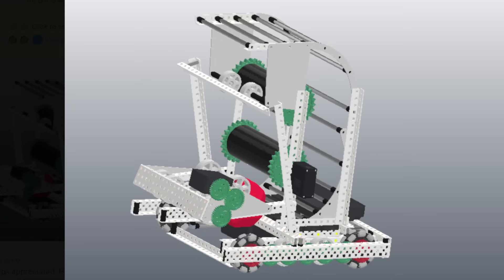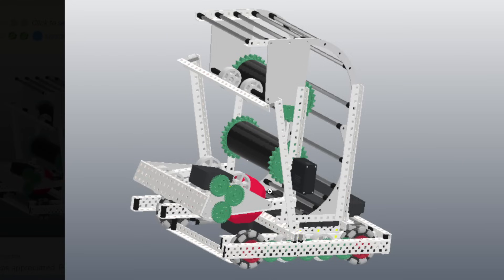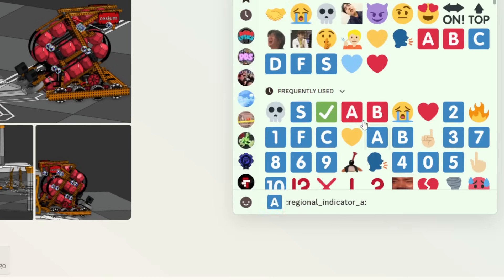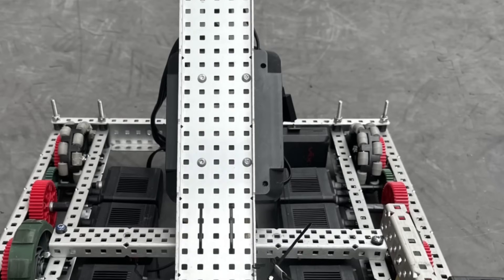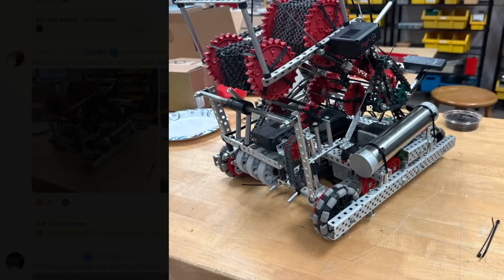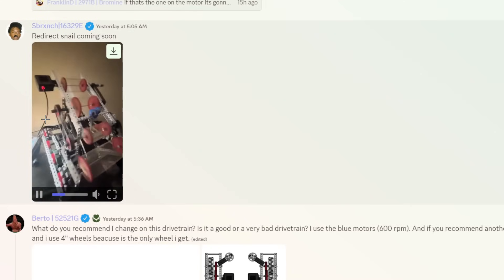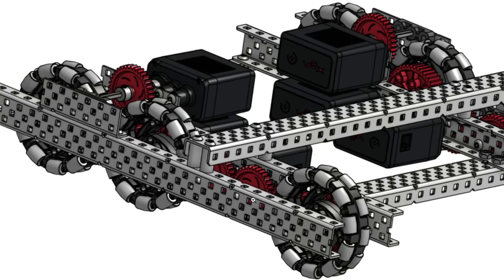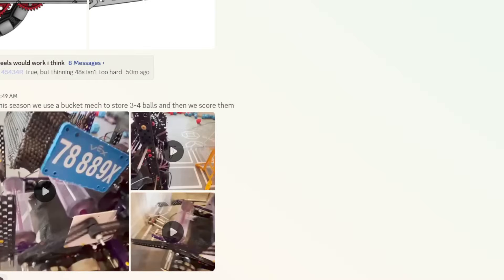Should You Build 4 Wheel Drive?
Scoring
Autonomous Bonus
10 points
Each Block Scored
3 points
Each Controlled Zone in a Long Goal
10 points
Controlled Center Goal - Upper
8 points
Controlled Center Goal - Lower
6 points
1 Parked Alliance Robot
8 points
2 Parked Alliance Robots
30 points
Details